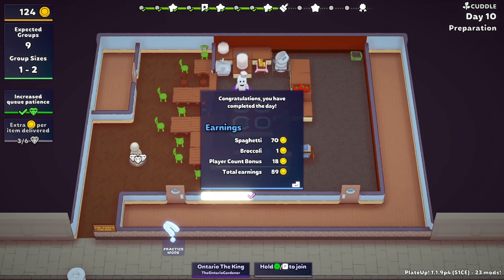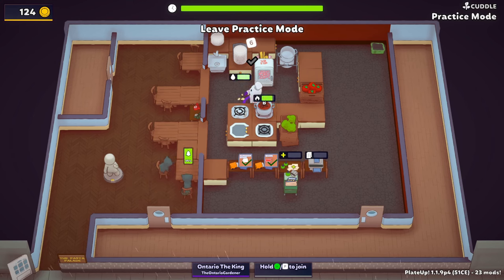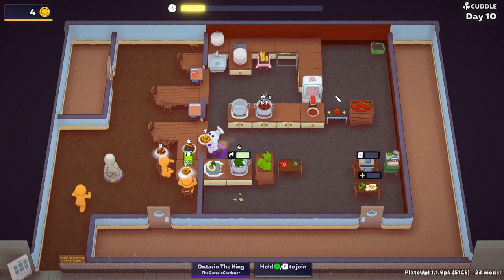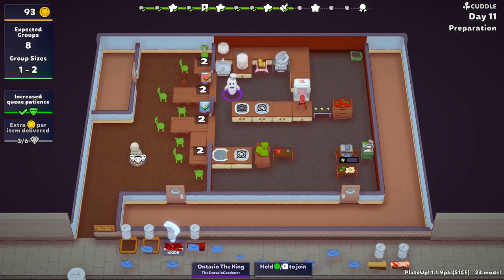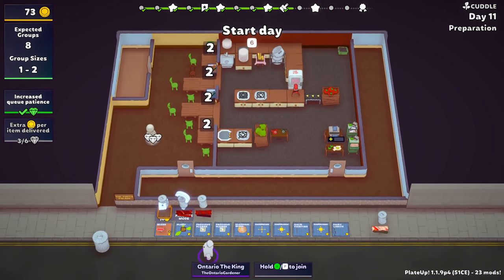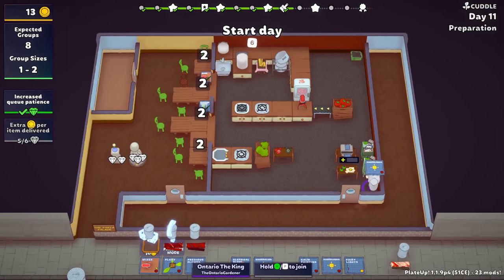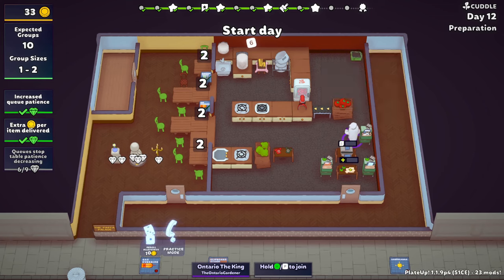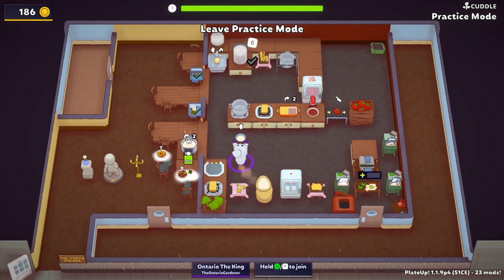Pasta Palace! - *NEW UPDATE* Solo Play PlateUp! I Part 02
System Requirements:
    Minimum: